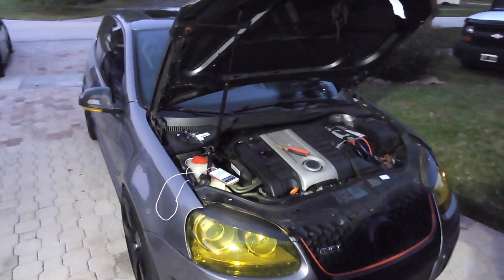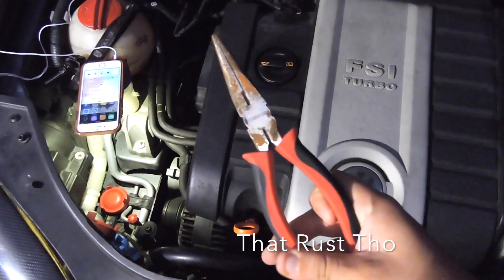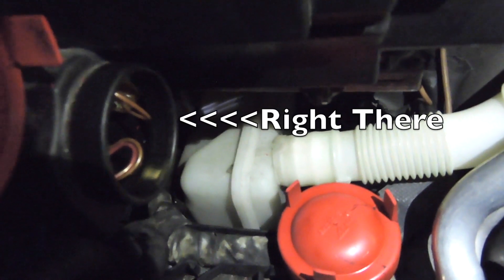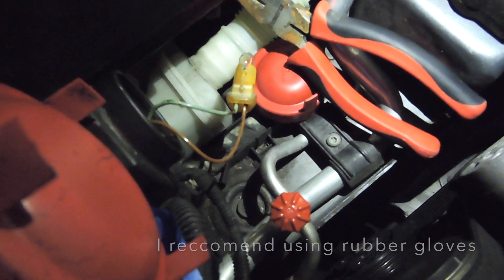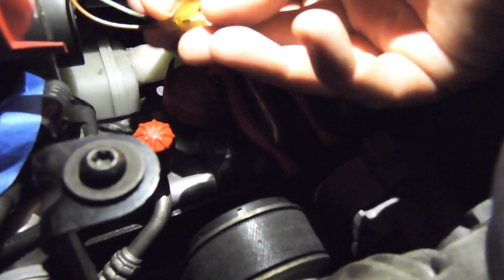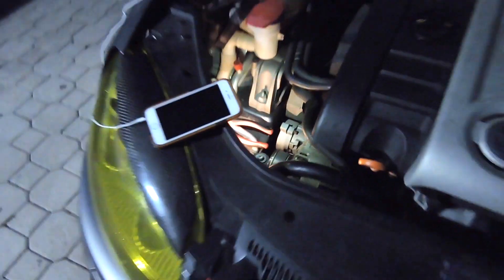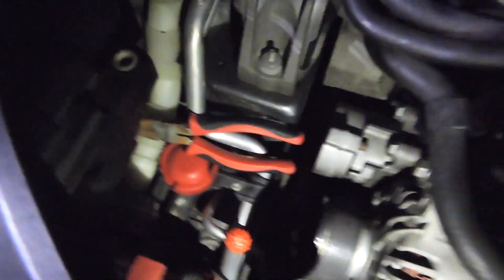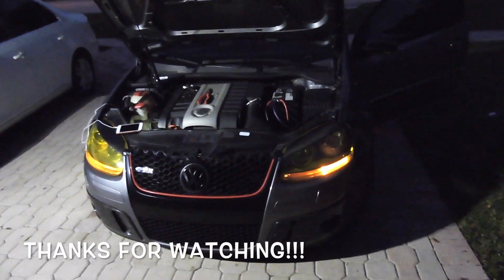HOW TO CHANGE PARKING LIGHT BULB ON MK5 GTI / HOW TO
Whats up guys, Just showing you how to replace a parking light bulb on a MK5 GTI.
Its the same process on the driver side,
Also I bought the bulbs from AUTOZONE.